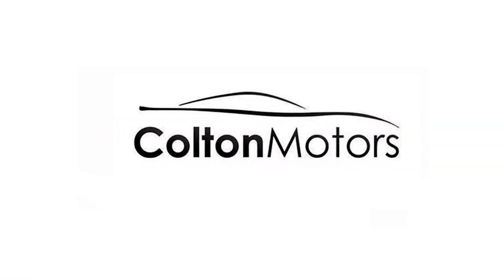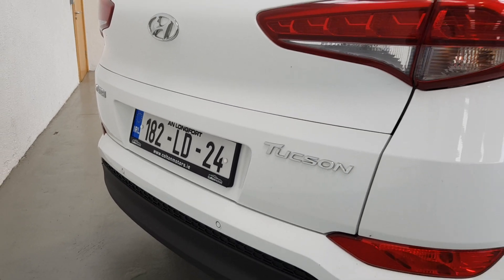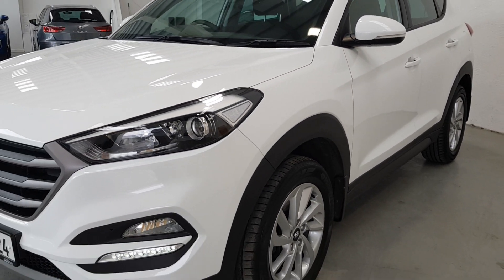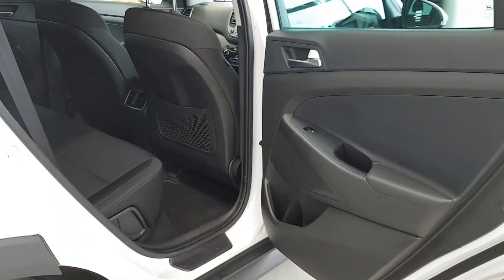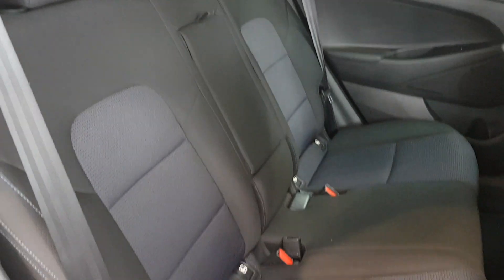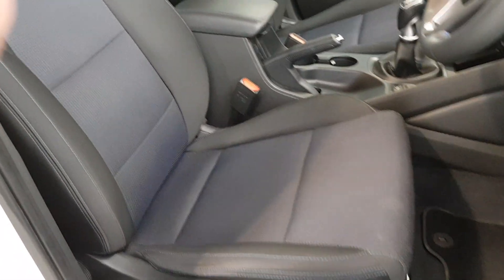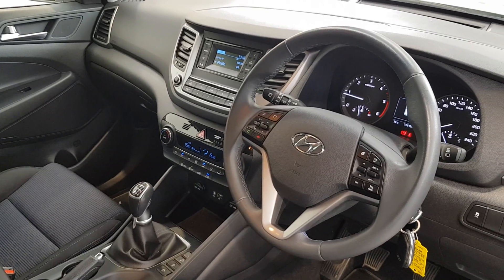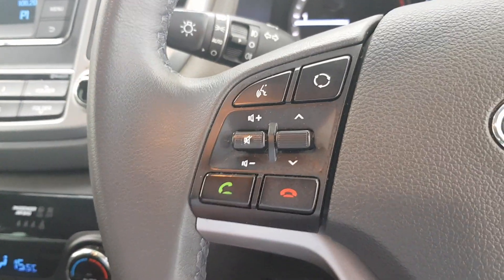182LD24 - Colton Motors Mullingar